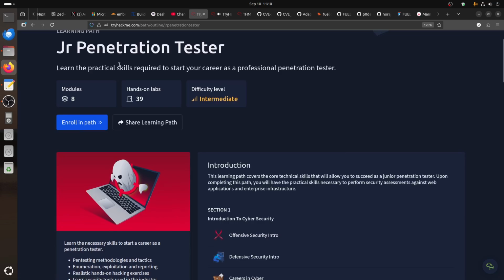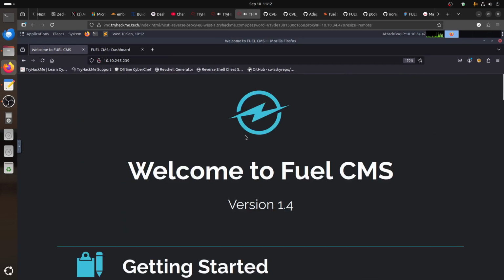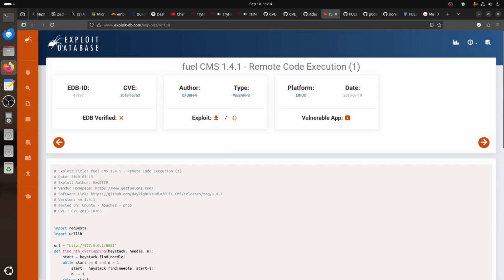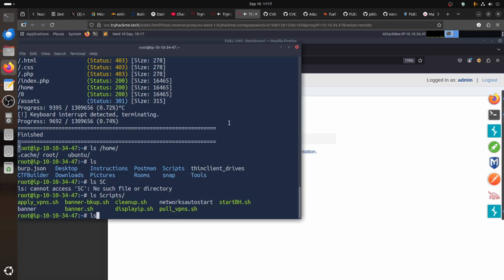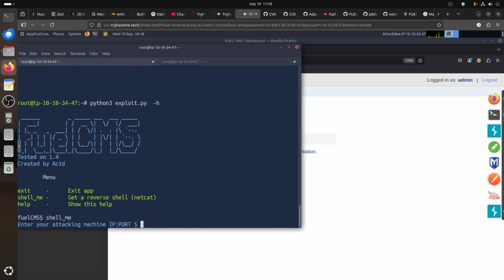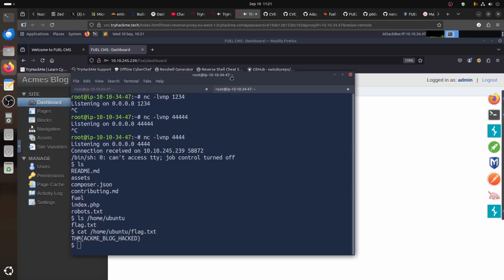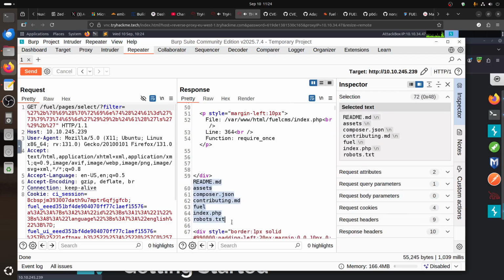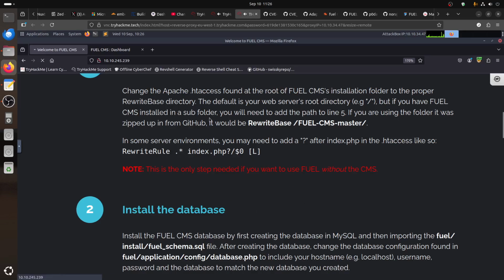TryHackMe Vulnerability Capstone Full Walkthrough 2025 - Fuel CMS - CVE-2018-16763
Apply the knowledge gained throughout the Vulnerability Module in this challenge room.

Part of TryHackMe Jr Penetration Tester Path.

⚡⚡ Summarise the skills learnt in this module by completing this capstone room for the "Vulnerability Research" module.

⚡ Ackme Support Incorporated has recently set up a new blog. Their developer team have asked for a security audit to be performed before they create and publish articles to the public.

⚡ It is your task to perform a security audit on the blog; looking for and abusing any vulnerabilities that you find.

🐧 😺 Room Questions:🐧 😺

1️⃣ What is the name of the application running on the vulnerable machine?
2️⃣ What is the version number of this application?
3️⃣ What is the number of the CVE that allows an attacker to remotely execute code on this application?
4️⃣ What is the value of the flag located on this vulnerable machine? This is located in /home/ubuntu on the vulnerable machine.